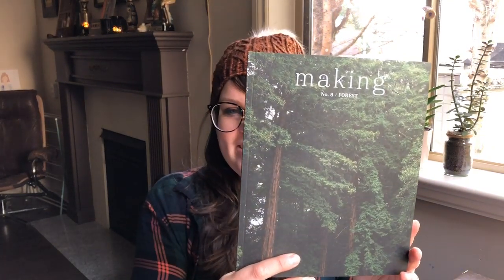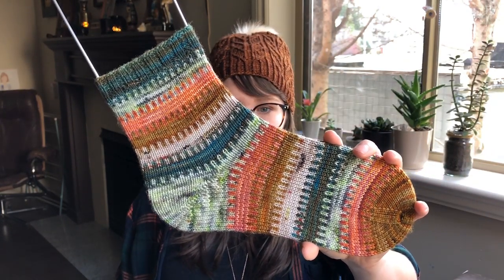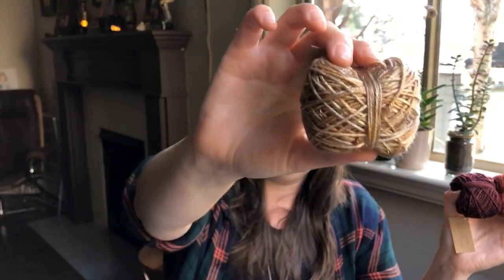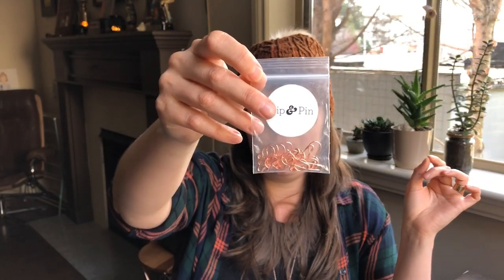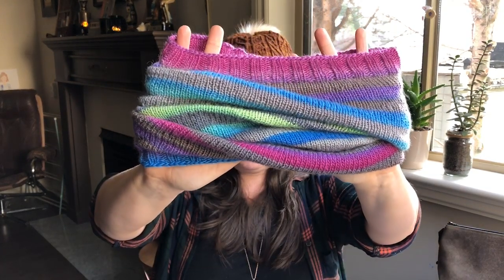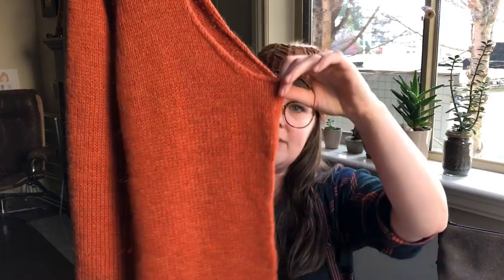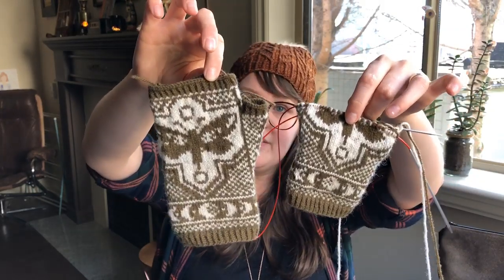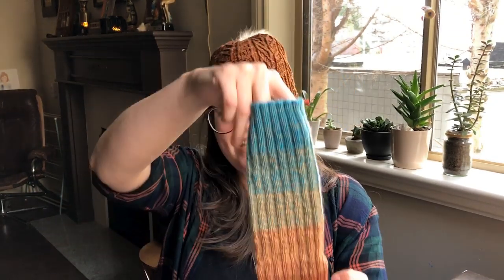Pip and Pin Podcast: Episode 40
Giveaway is now closed and the winner is announced on Episode 41. Thanks for entering everyone!

Sassy Strings

Giveaway closes around November 21, whenever the next time I film is.